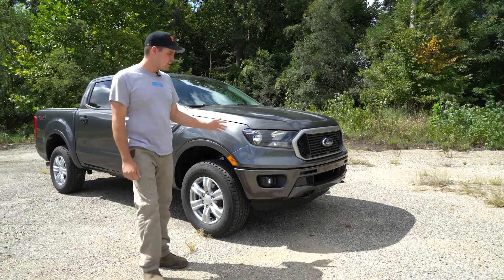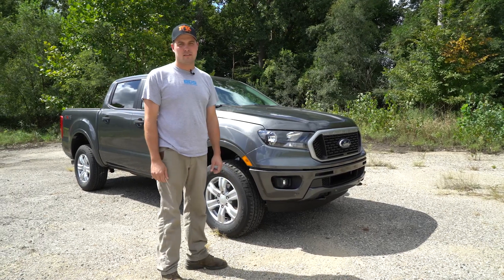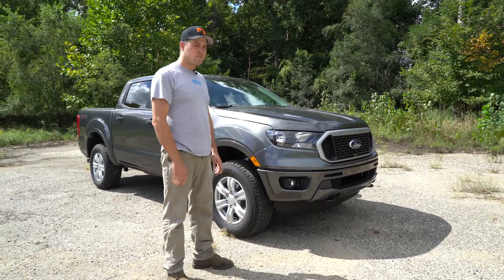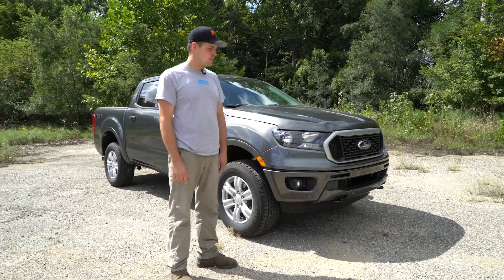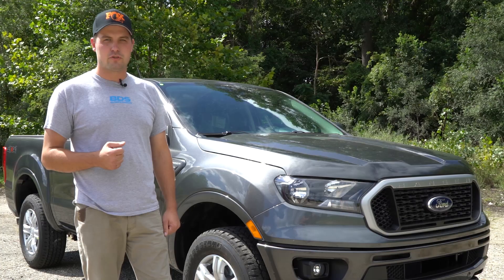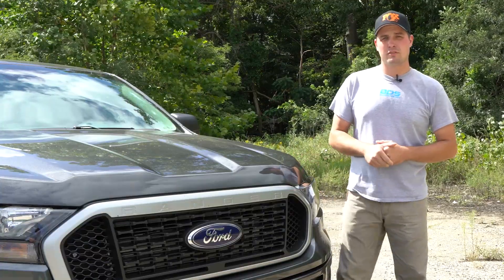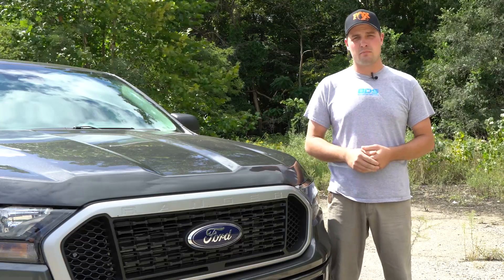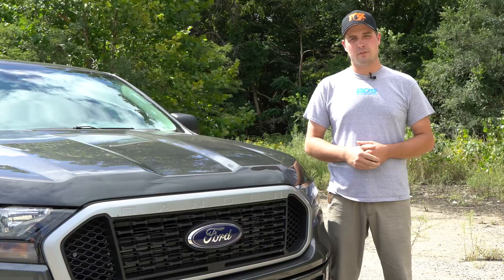Project Ranger X SEMA Build: The Introduction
Its that time of the year again where BDS Suspension builds one bad ass offroad ready rig for the SEMA Show in Las Vegas Nevada.  Follow along with Everett as he shows you the stock 2019 Ford Ranger we will transform.